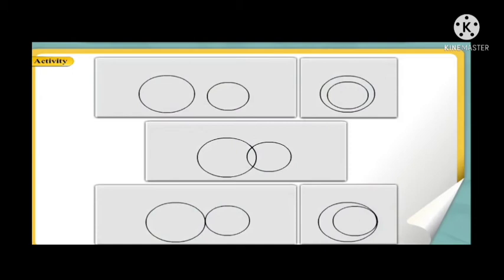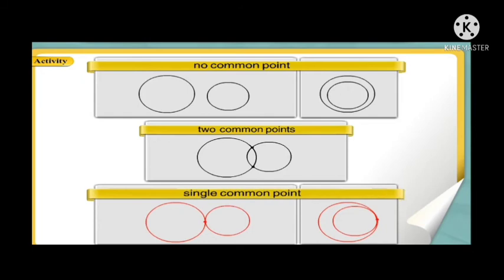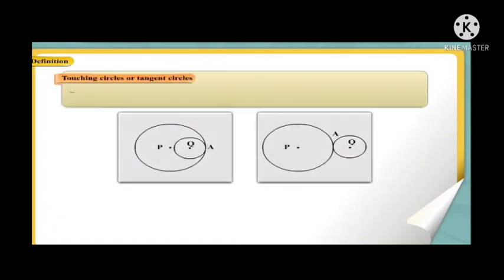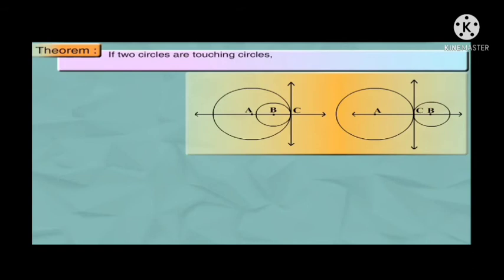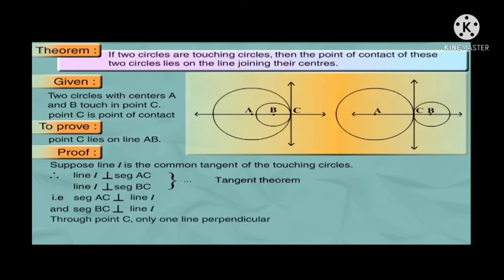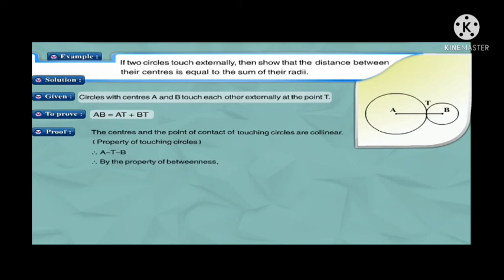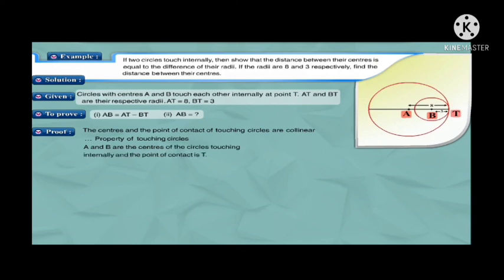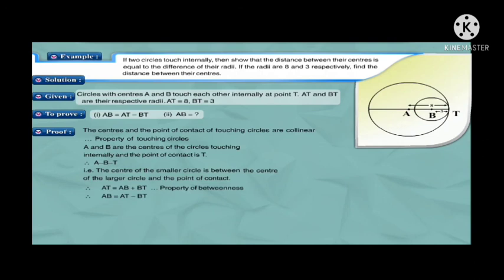Std :10.Sub :Maths ll. Chp : 3. Circle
Video on Theom on Touching circles